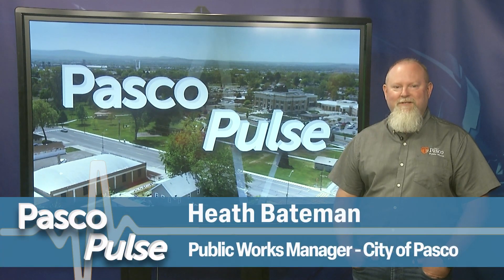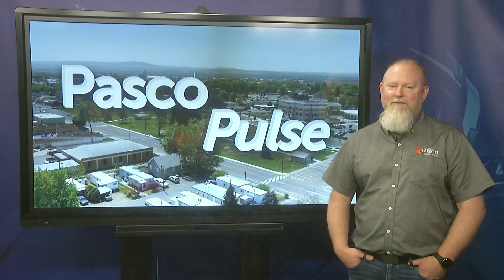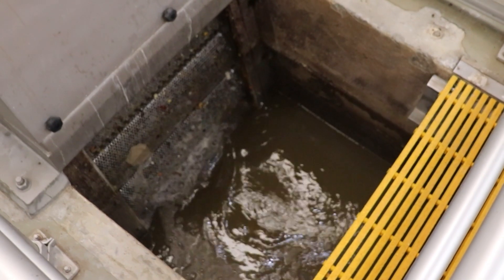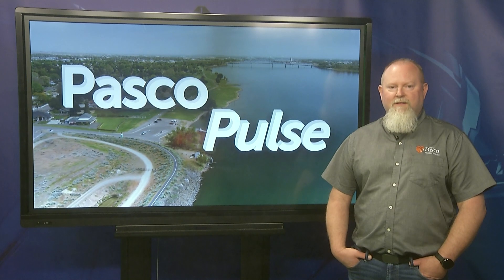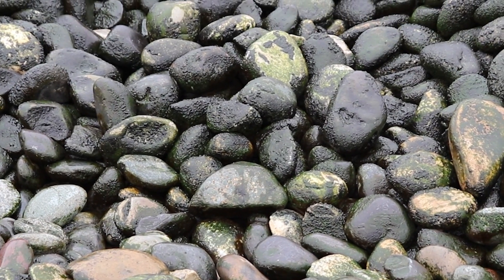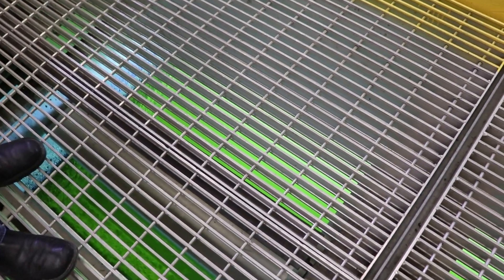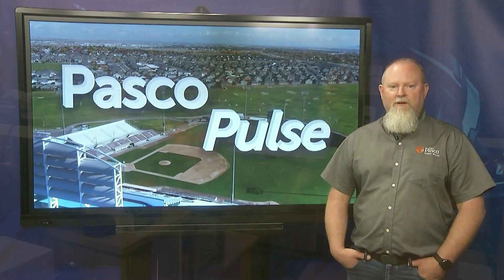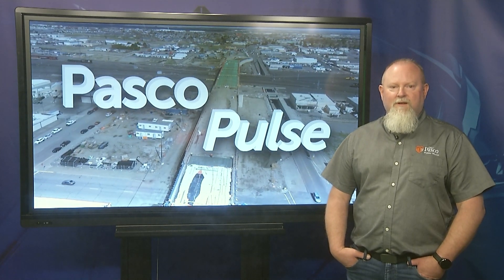Pasco's Wastewater Treatment Process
Follow Pasco's water from your drain back into the Columbia River.